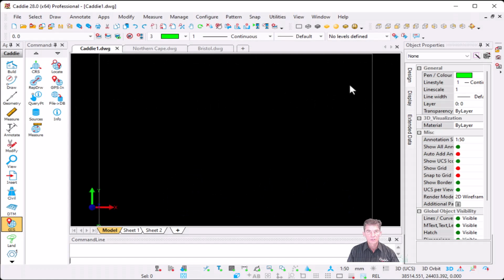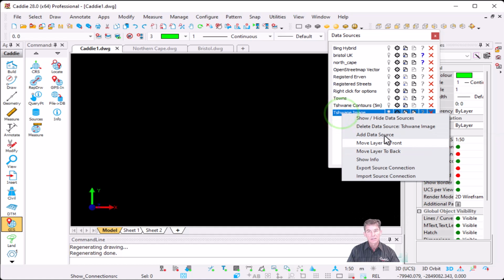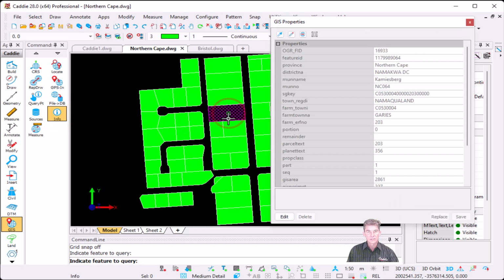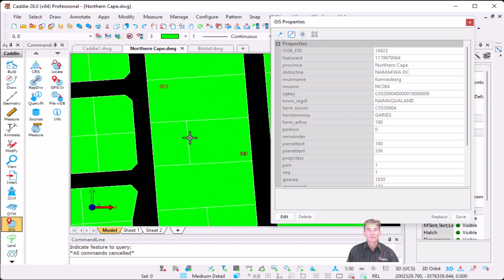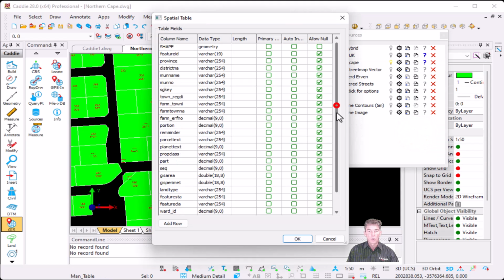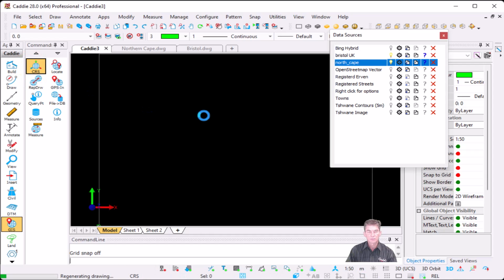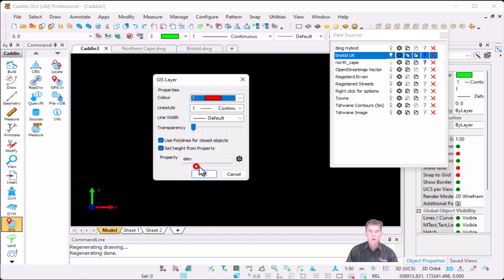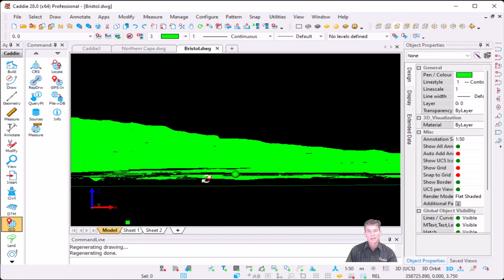24 Geographical Information System (GiS)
Geographical Information System (GiS).

Enhancements to enable writing of GiS properties to drawings, adding new property fields, plotted Object type preference, and plotting data with reference to GiS fields e.g. 'ELEVATION'.